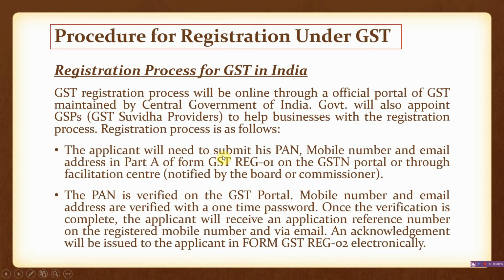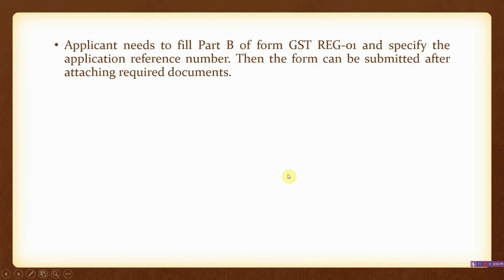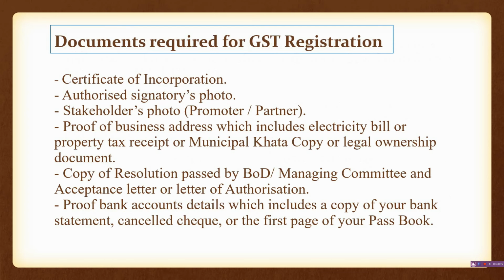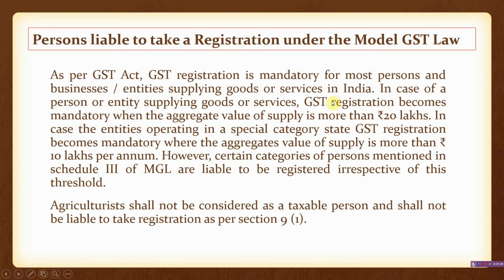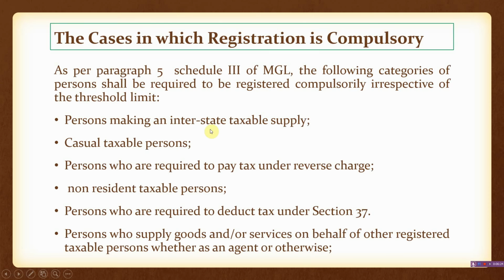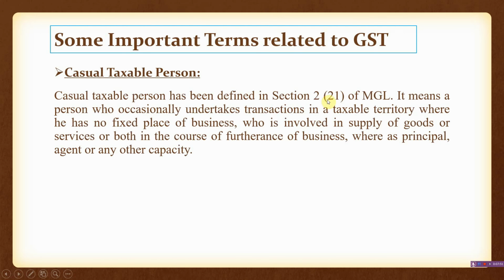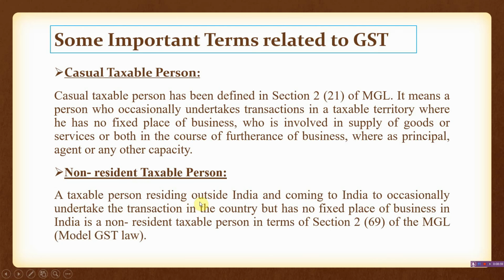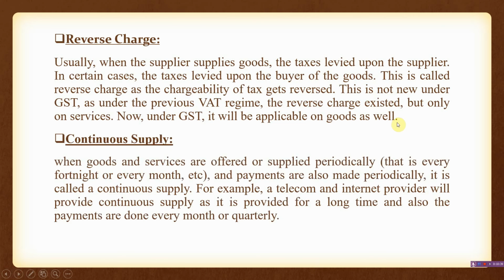F.Y.B.Com Sem-I (CBCS 2019 Pattern)|Financial Accounting|Ms.P.B.Singh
Unit 4: Introduction to GST Law and Accounting
Lecture : 03
Procedure for Registration under GST
Important Terms related to GST